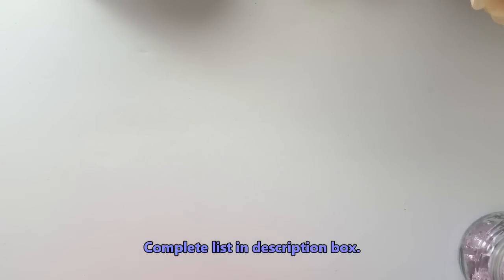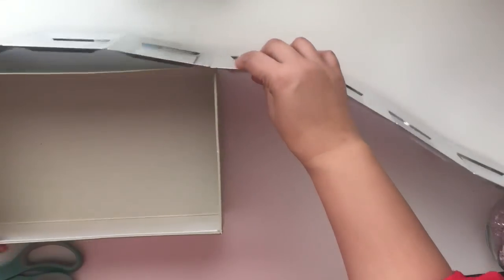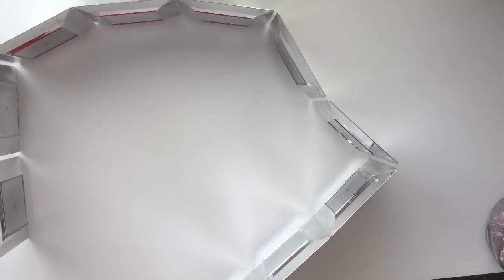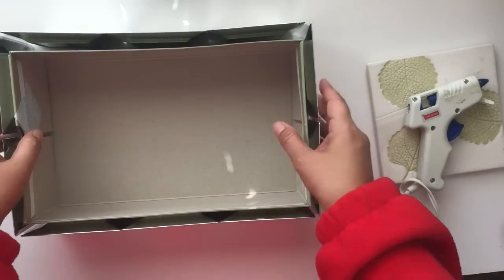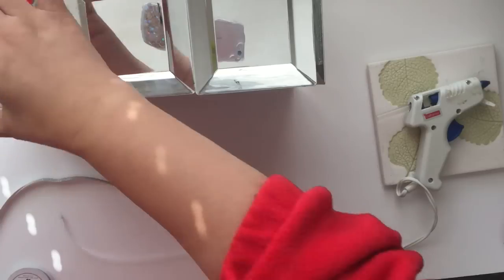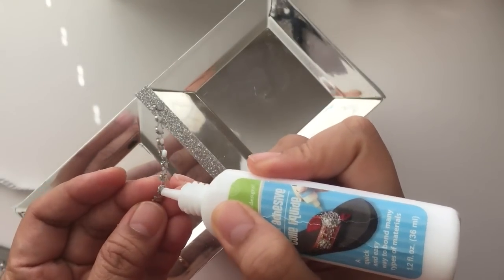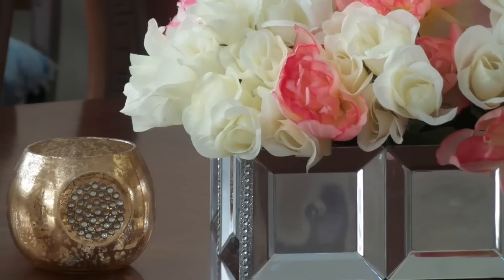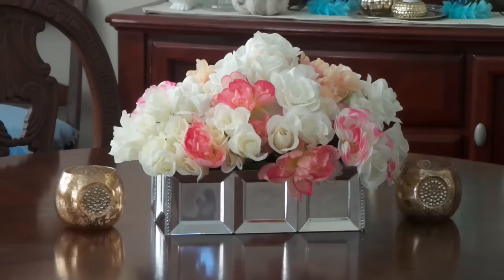DIY Dollar Tree Bling Mirrored Flower Arrangement *Weddings*- Less than $15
Hi everyone, here's another Dollar Tree DIY for you. Whether you are looking into redecorating your home or adding some pizzaz or hosting a party or wedding, this DIY will keep add an elegant glam touch without breaking the bank! Hope you like it!

Materials Used:
10 pieces 4"x4" square Plastic Silver Plates - $1/pk of 8 at Dollar Tree, so you need 2 packs.
Clear packaging tape
Glue gun
Glue sticks
Crafting glue
Scissor
Thin silver or glitter tape or ribbon
Diamond wraps or beaded ribbon
1 adult size women's shoebox

Thanks again for watching and for your support! Hugs :)

Please like my Facebook page!